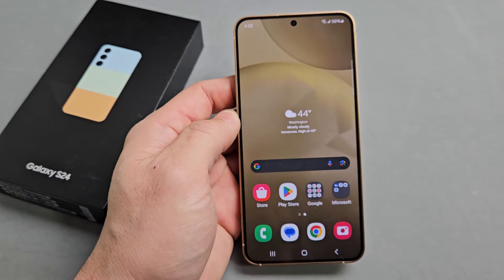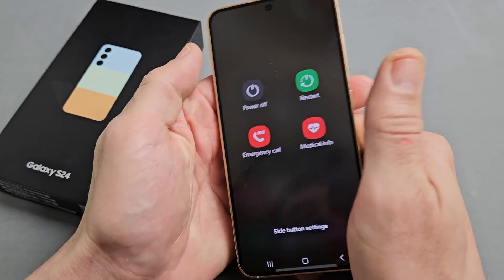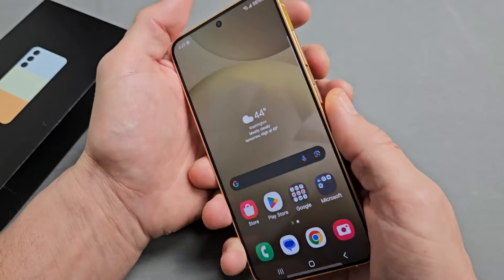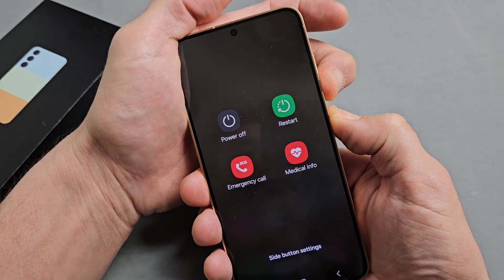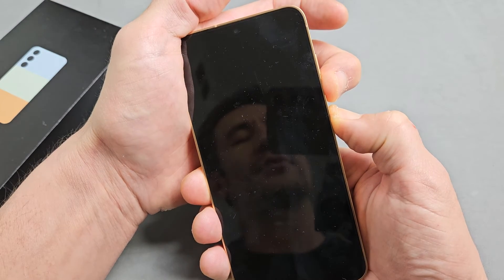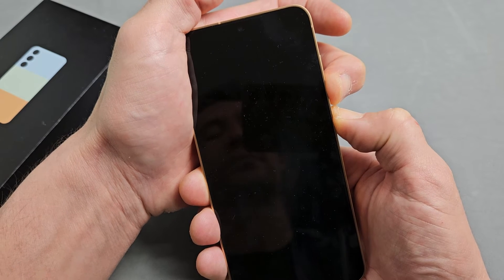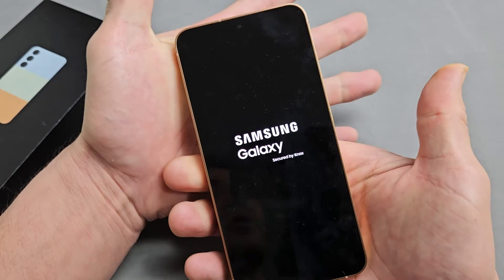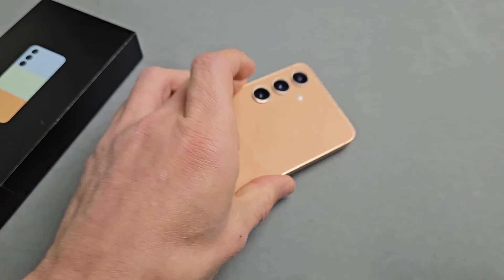Galaxy S24's: How to Force a Restart (if can't restart normal way)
I show you how to force a restart (forced restart) on the Samsung Galaxy S24, S24 Plus, S24 Ultra smartphone You typically do this if you for some reason can't restart the normal way. I hope this helps.

SAMSUNG Galaxy S24, S24 Plus, S24 Ultra Cell Phone